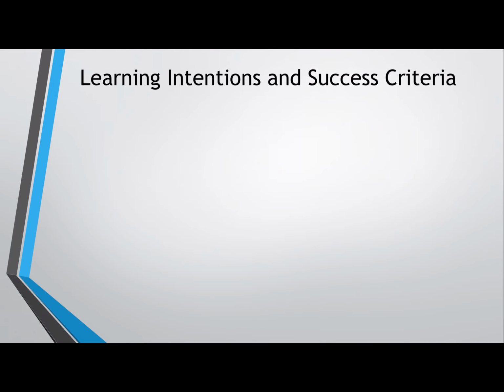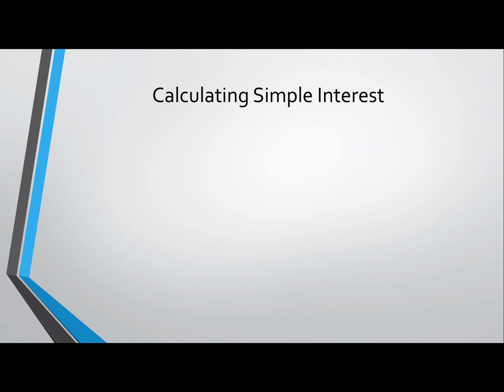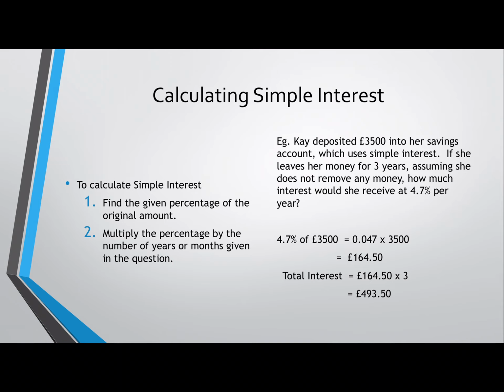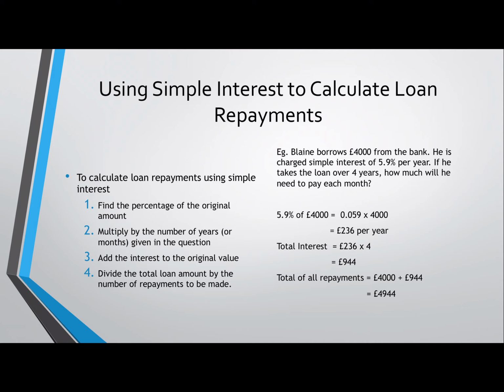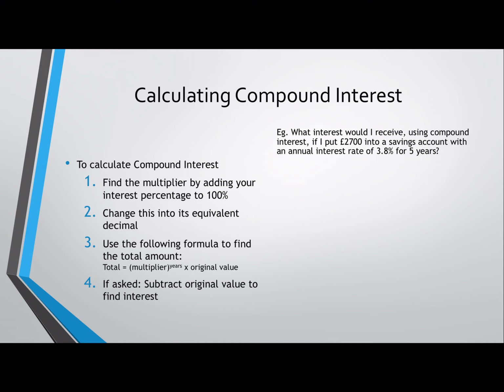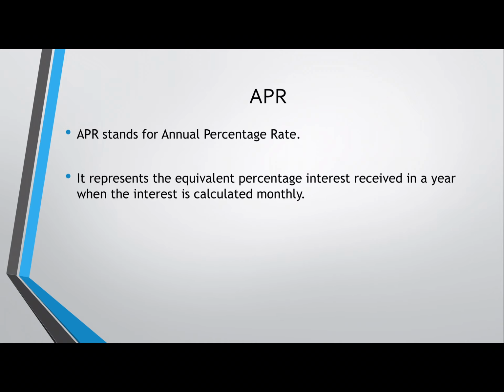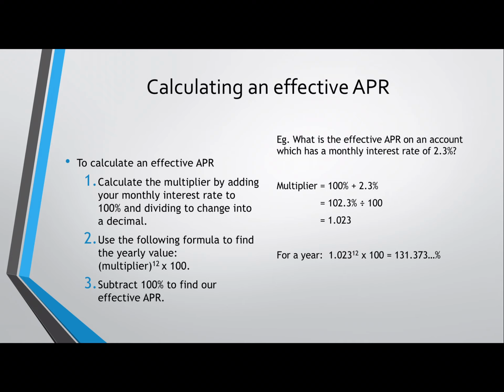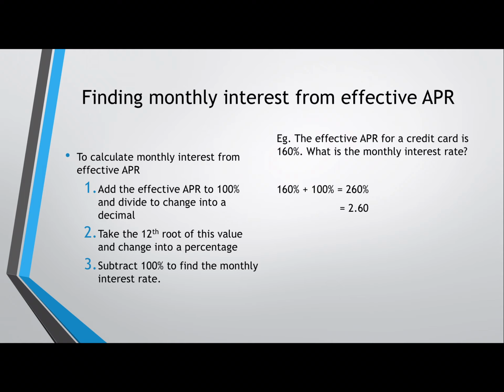S3 - Finance - Interest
Intro - 0:00
What is Interest? - 1:17
Simple Interest - 2:00
Calculating Loan Repayments with simple interest - 5:03
Compound Interest - 7:14
APR - 11:27
Calculating effective APR - 12:26
Calculating monthly rate from APR - 14:07